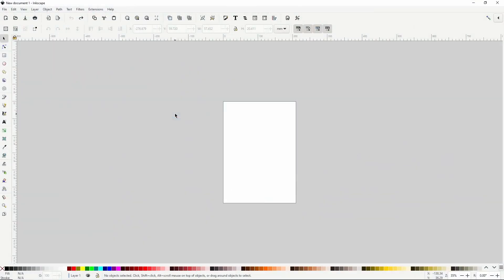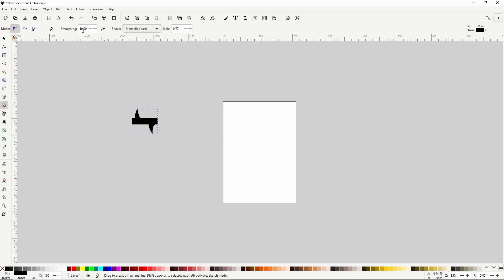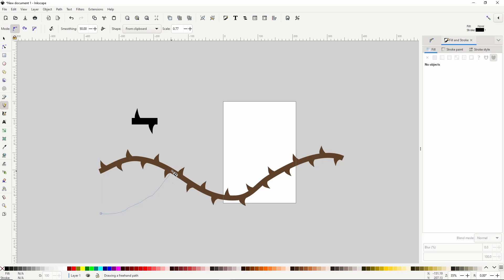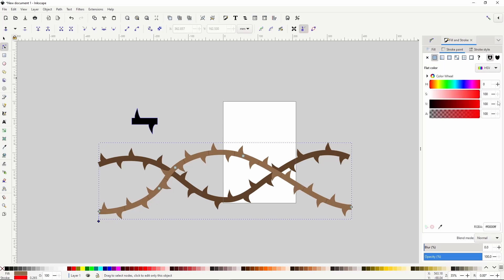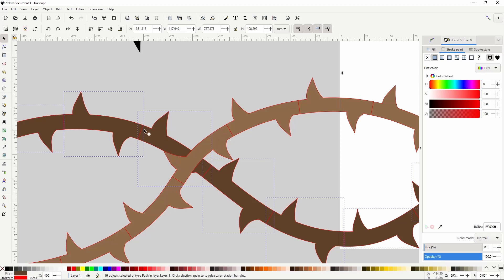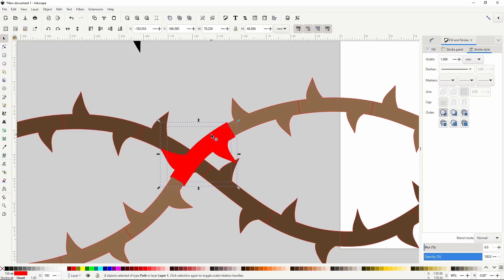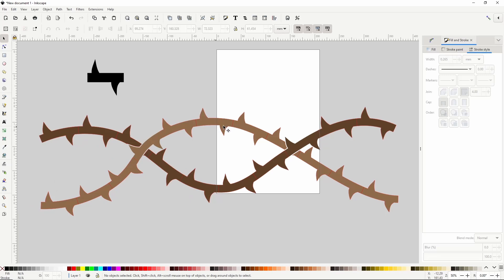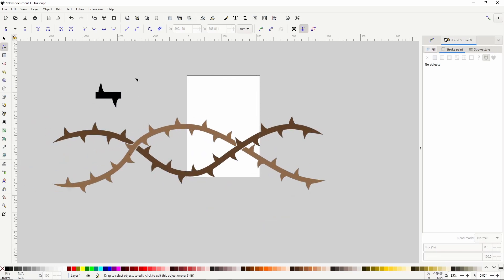Draw Intertwined Vines with Thorns in Inkscape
In this Inkscape tutorial, we'll learn how to draw twisting vines using a custom brush with the Pencil Tool.